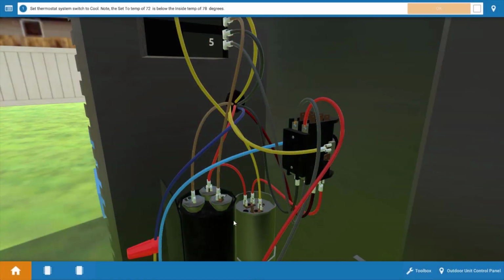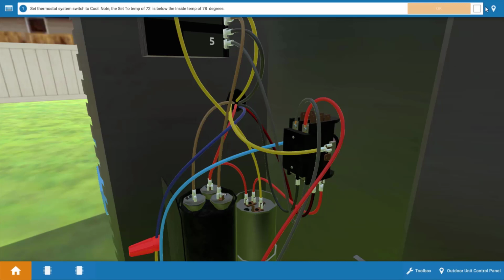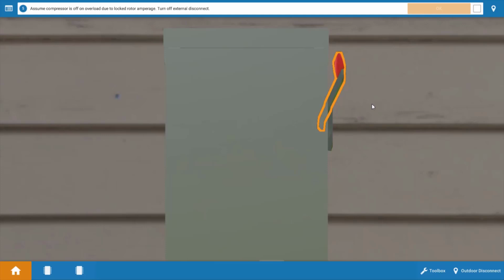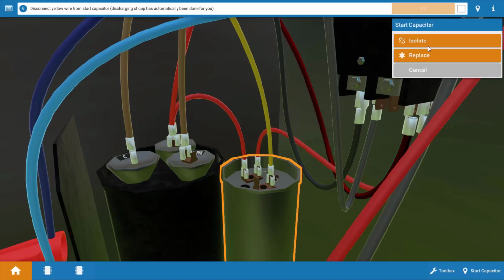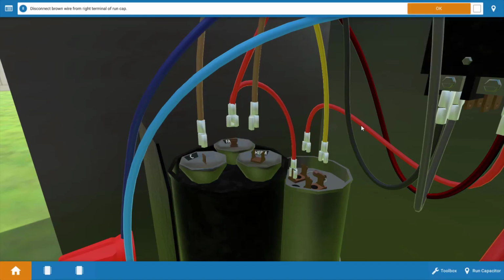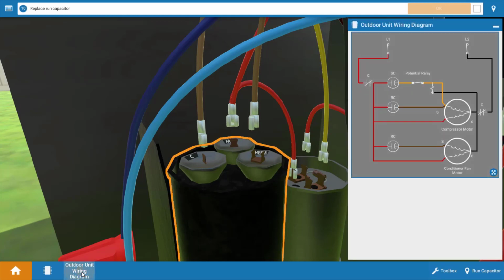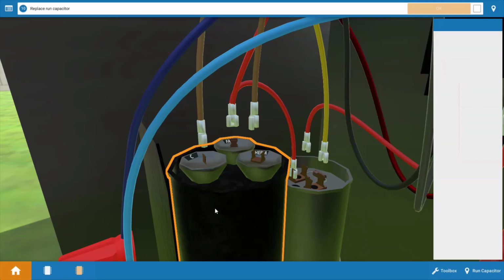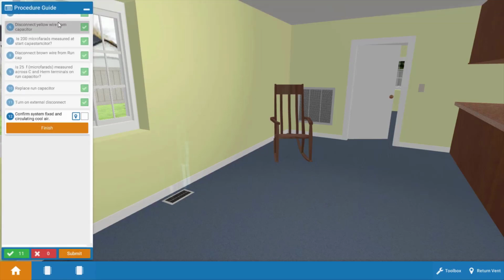Residential AC Faulty Dual Run Capacitor [HVAC Training 2019]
Trying to troubleshoot a Faulty Dual Run Capacitor? This HVAC Training video walks you through our 3D simulation to show you how to check out the capacitors and figure out what could be wrong.

In this specific scenario, only 1 of the capacitors has failed in the dual run capacitor. Watch as Tim talks you through how to troubleshoot!